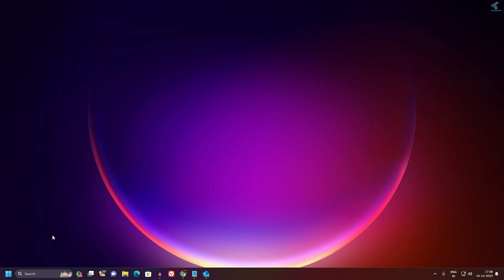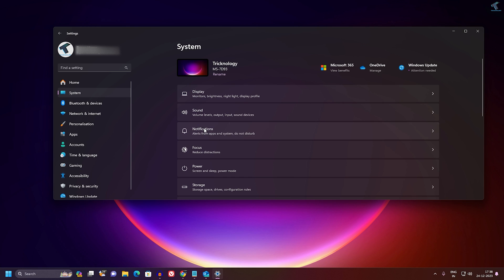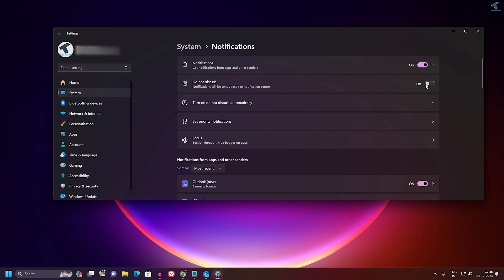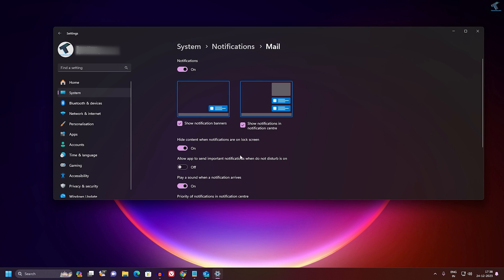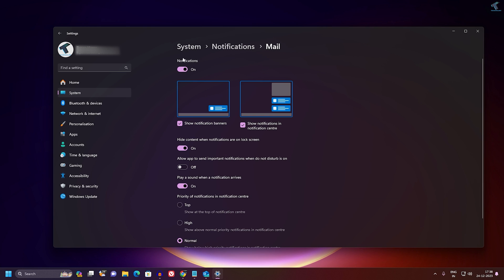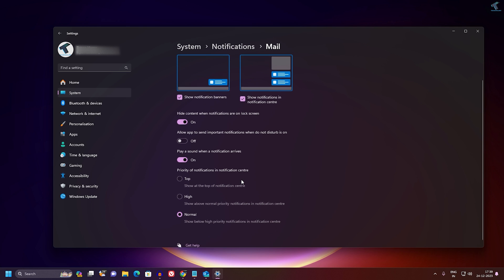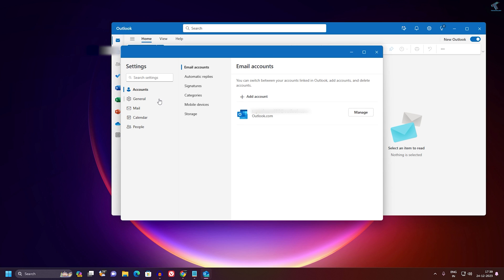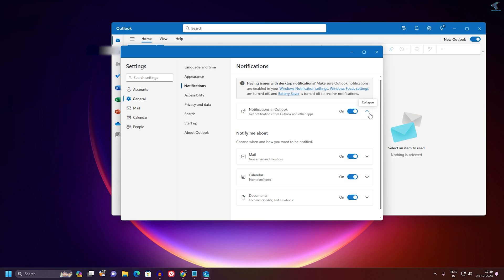How to Turn on Email Notification with Sound in Windows 11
Here in this video tutorial, I will show you guys how to turn on email notification sound on your Windows 11 pc or laptop.